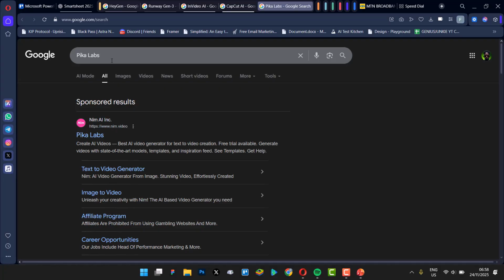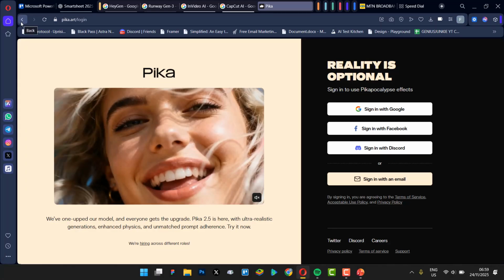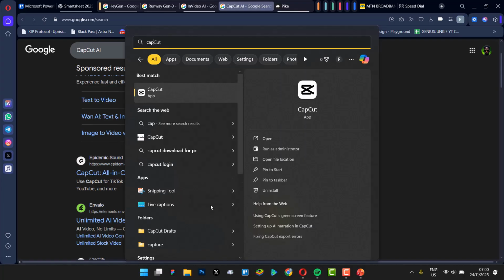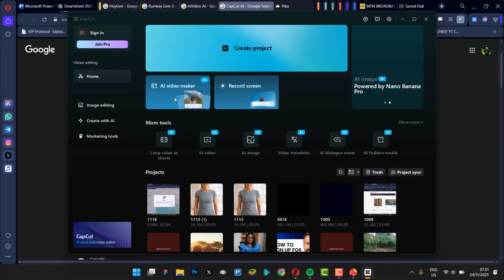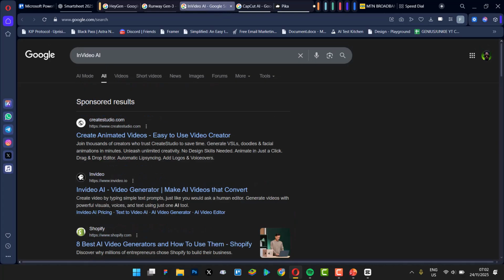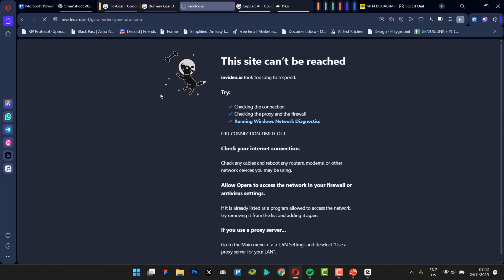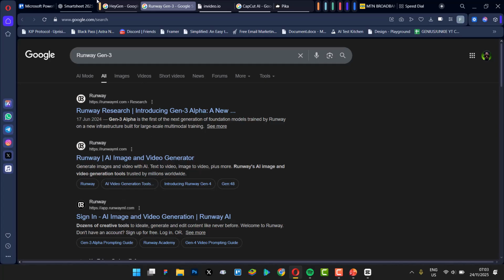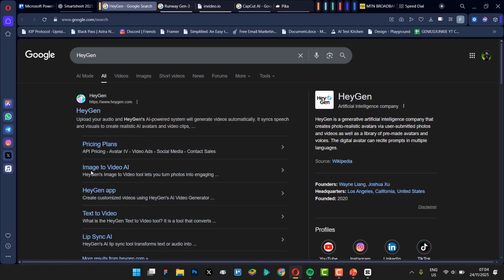Top Free Ai Video Generators 2026 (Complete Walkthrough)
Discover the top free AI video generators for 2026 in this complete walkthrough designed to help you choose the best tools for your content needs. This guide explores the latest platforms that let you create high-quality videos using text, images, or templates—all without paying a cent. You’ll see how each tool works, what makes them different, and how to use them to produce social media videos, tutorials, ads, or quick visual content in minutes.

Whether you’re a beginner, creator, or small business owner, this video will show you how to get the most out of today’s leading AI video tools and start creating faster with zero cost.